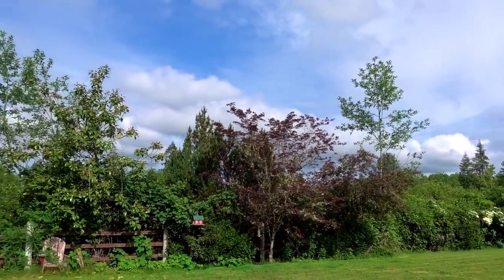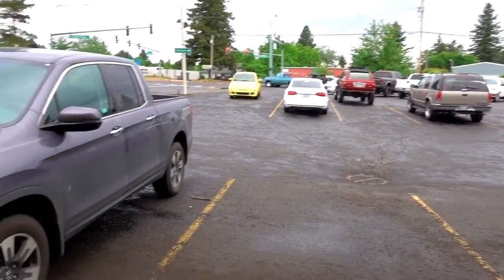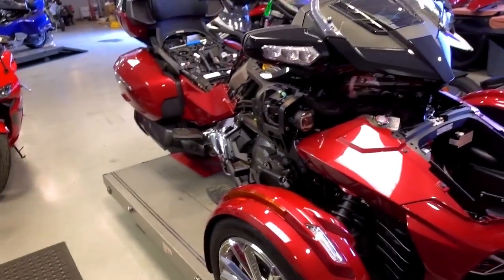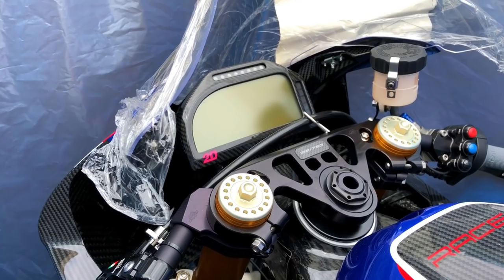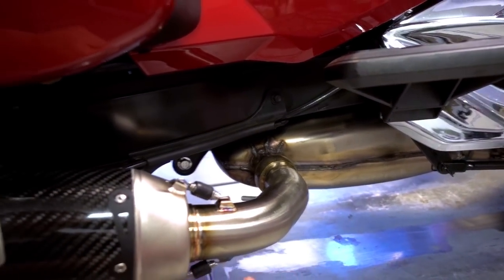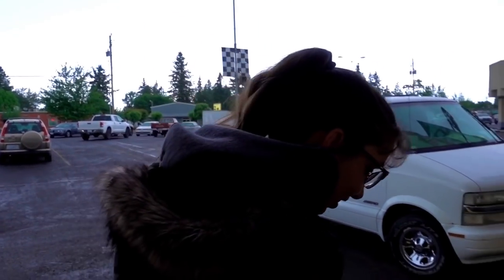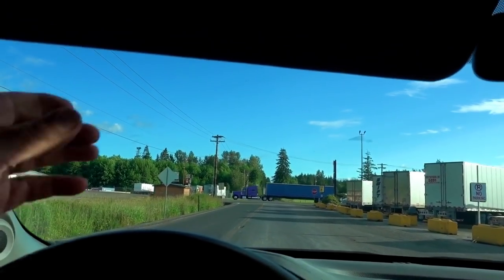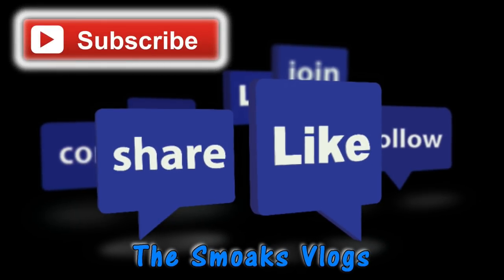HP4 Race No. 128/750!! • 215HP BMW Thoroughbred! | TheSmoaks Vlog_928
322 lbs Dry Weight! | Full Factory Race Bike! | Yours for $78,000 ...and Worth It!

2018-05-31: Installed cool accessories on a new 2017 Spyder F3-LTD..!
Thank you very much, you are all awesome!!

 2016 Indian Chieftain
 2016 Can-Am Spyder Roadster RT-S Special Series
 1983 Yamaha XVZ12TK Venture 1200